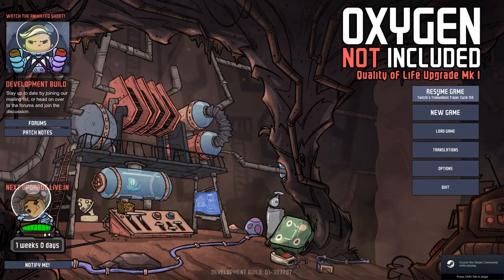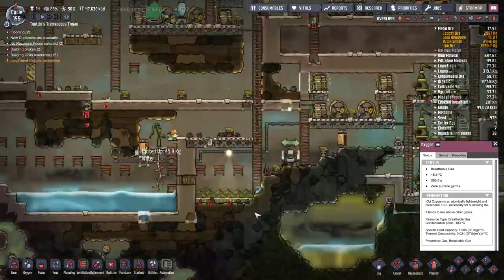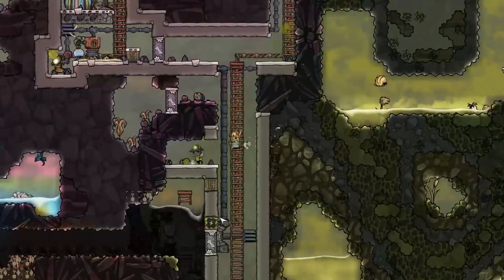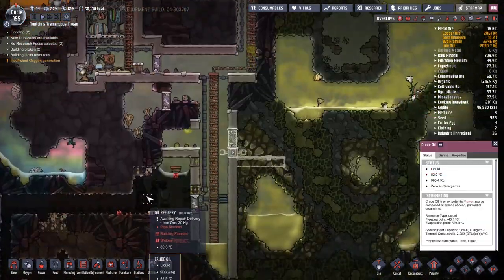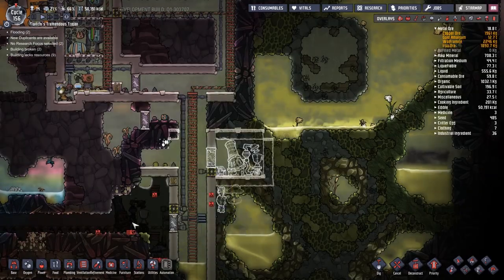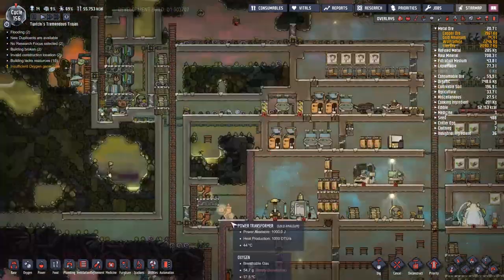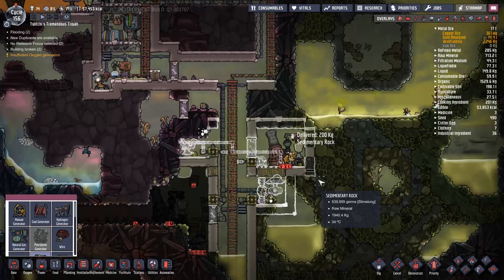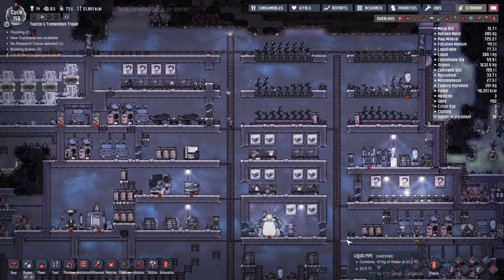Oxygen not included - 11 - Dirty Pipes